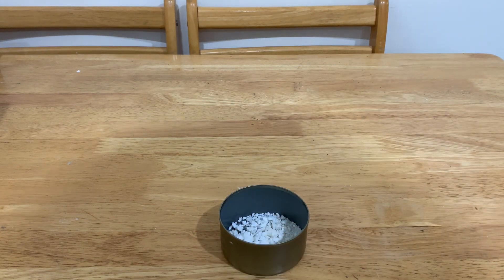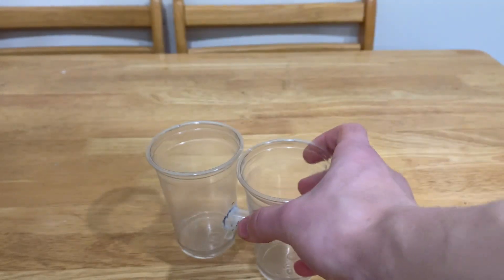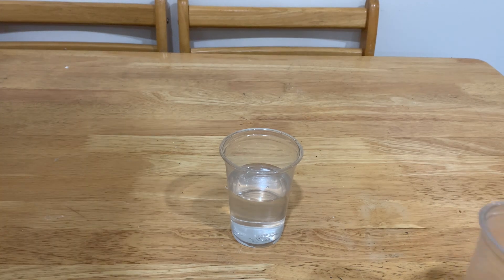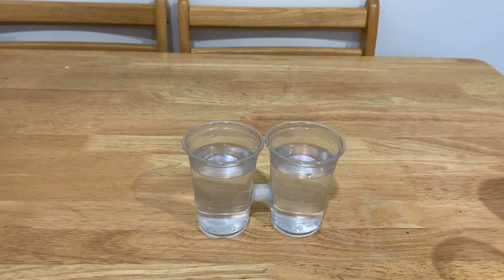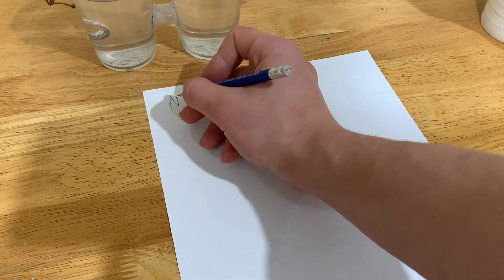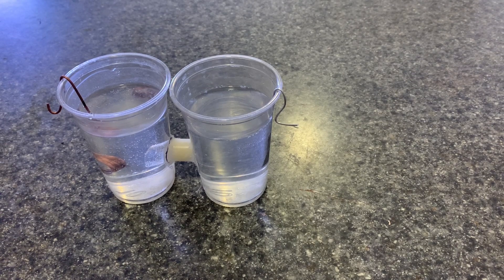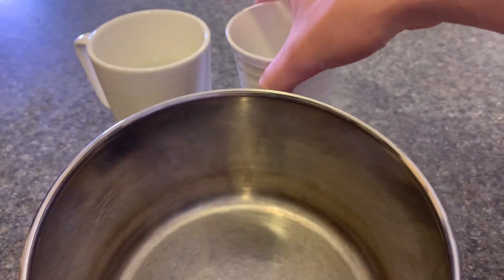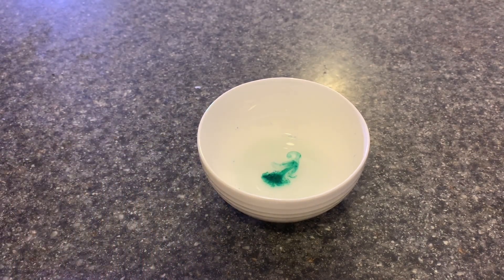Making sodium hydroxide from table salt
The reaction of aqueous salt being electrocuted into its composing atoms is one of the more basic and easy to make reactions at home